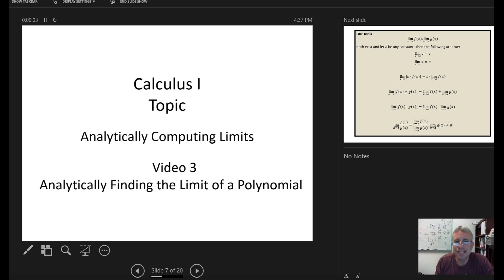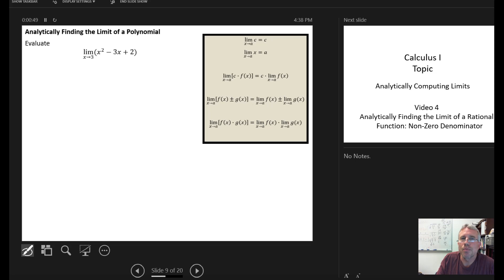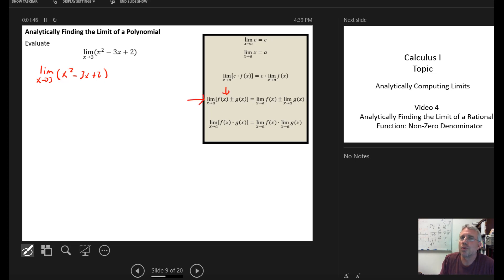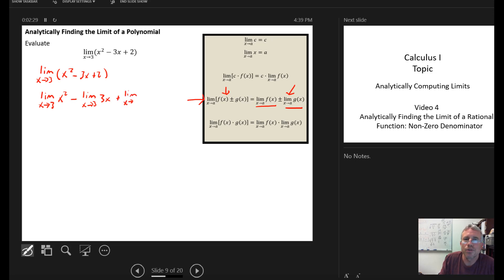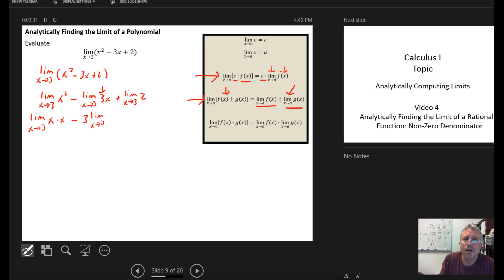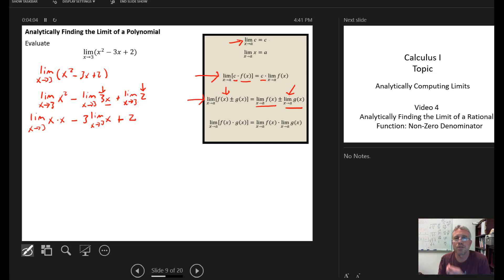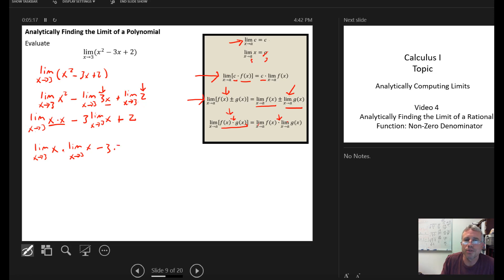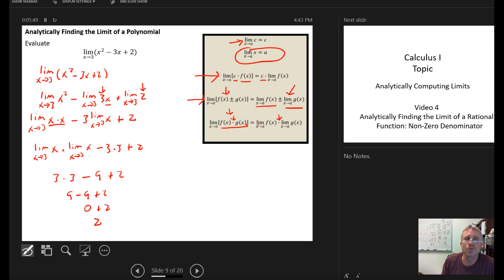Analytically Finding the Limit of a Polynomial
In this video, we analytically/algebraically find the limit of a polynomial.